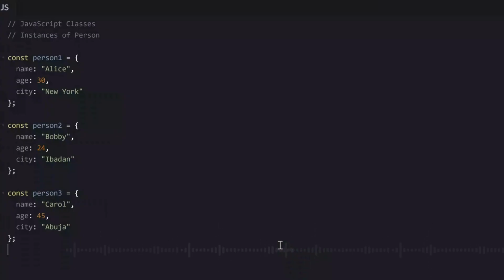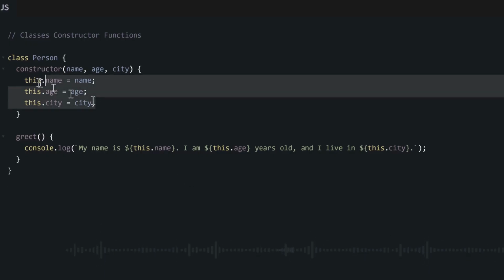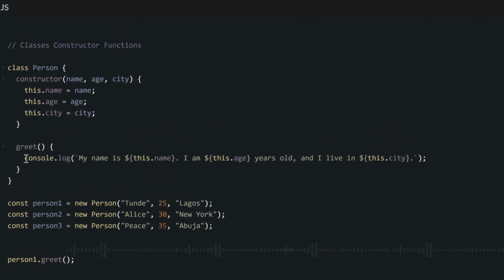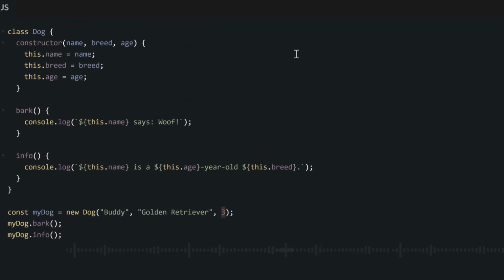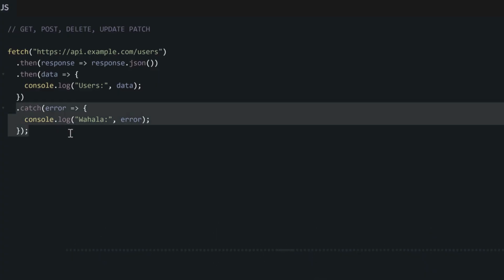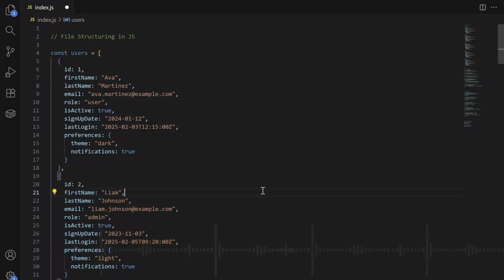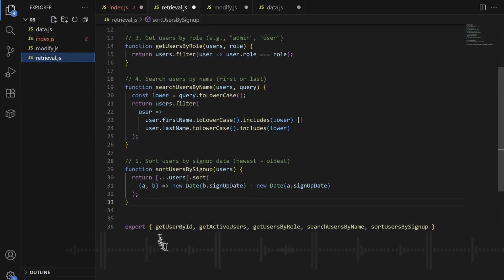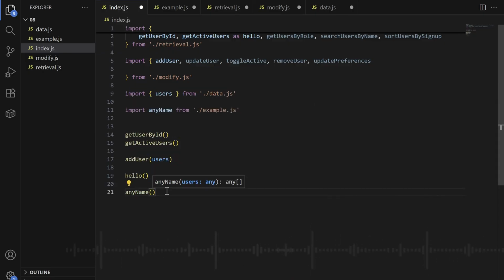Learn Classes & APIs in JavaScript - Simple JavaScript Course in Pidgin (Part 11)